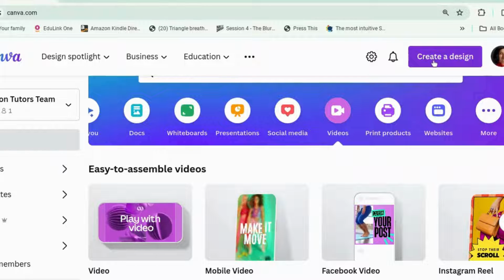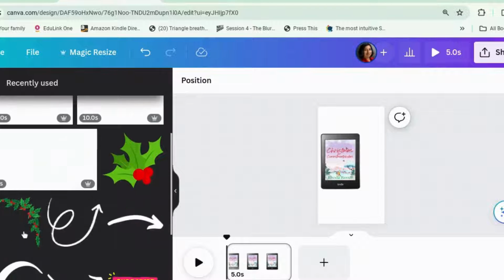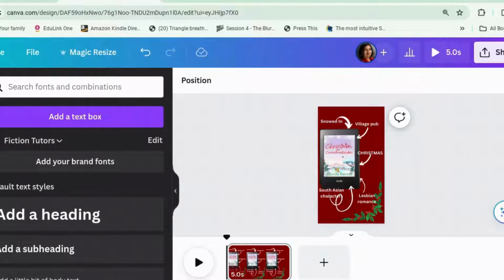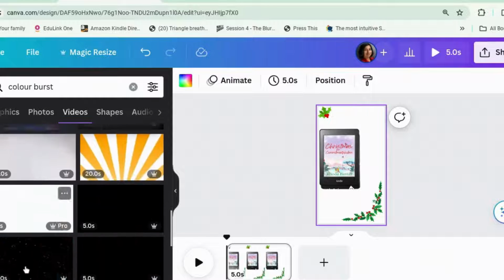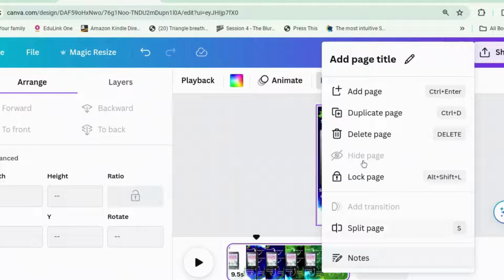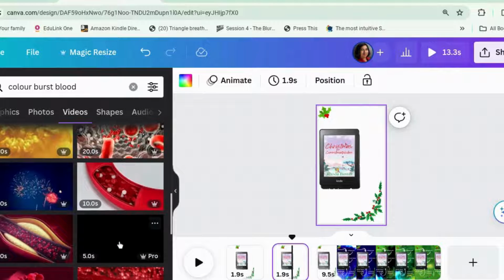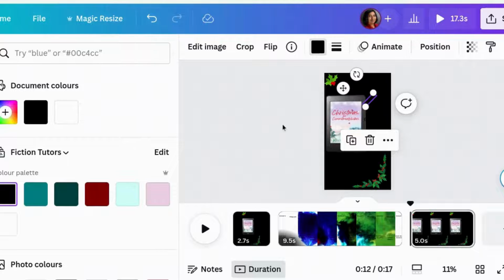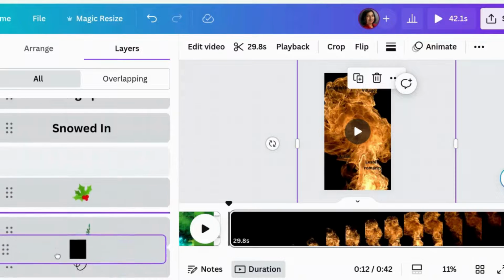How to make a hidden writing reveal graphic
This is a fun way to make a video that showcases the tropes or key moments in your book. Technically, you can do this without Canva Pro if you have a video file already from somewhere else. Otherwise, you need Canva Pro.
You can sign up for Canva Pro hereL

SHOP: I have just uploaded a set of ready-to-use Christmas themed templates to my Etsy shop. Just drop your book cover image in and you’re good to go. To buy pre-made book marketing templates and premade book covers, check out my Etsy shop.

ABOUT CANVA:
Canva is an easy to use graphic design program that is available on the web. You can start using it on their free tier, which allows you to do most things that I do tutorials on in my channel. You can use it to make book covers (and other graphics) quickly and easily. If you don’t have a Canva account, you can sign up for a free account using this